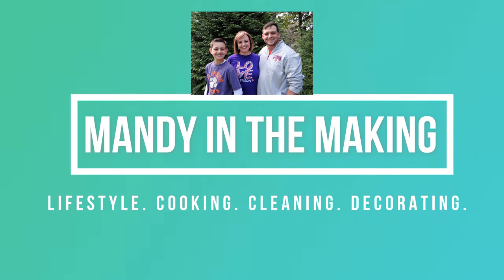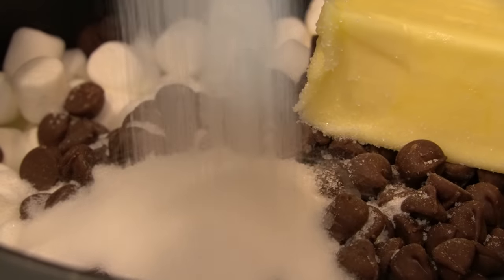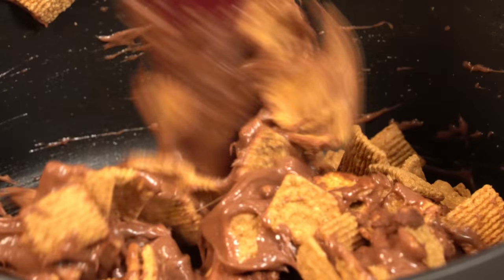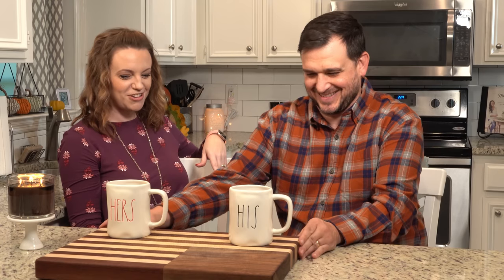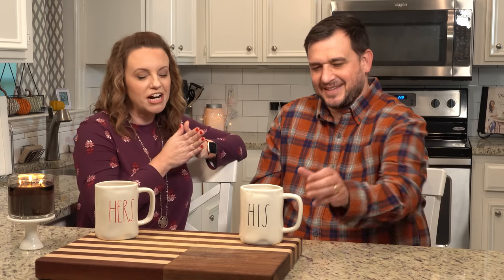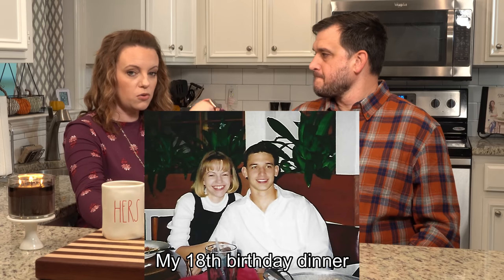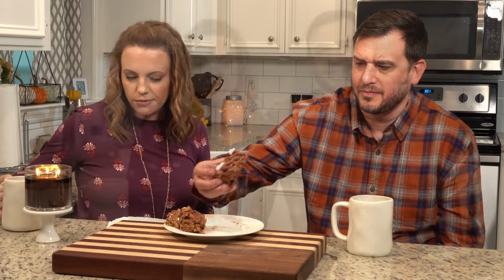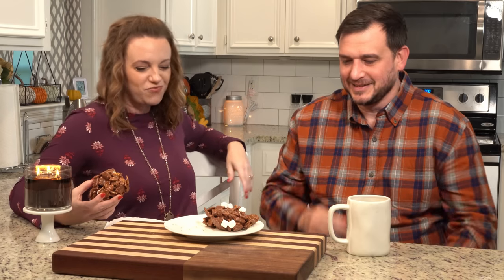BATTER CHATTER | EASY S'MORES BARS | DESSERT AND COFFEE CHAT | #2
Missed my first Batter Chatter?  In that one I answered the most asked questions on my channel.

Today's Batter Chatter is a fun one because my hubby, Steven joined me for the chatter part.  :)  We shared our love story... how we met and how he proposed.  So sweet to sit and reminisce with him.  I hope y'all enjoy!  Don't forget to give me a thumb's up if you are enjoying this series!

Ingredients:
5 cups mini marshmallows
1 1/2 cups milk chocolate chips
5 tablespoons butter , or margarine
1/4 cup corn syrup*
7 cups Golden Grahams (pretty much a whole box)
1 cup mini marshmallows

Instructions
Butter/grease a 9x13 inch baking pan.
Add 5 cups marshmallows, milk chocolate, butter, and corn syrup to a large sauce pan.
Melt the mixture together over low heat while gently stirring with a rubber spatula.
Once melted remove from the heat (place on a heat proof surface) and immediately stir in the cereal and remaining cup of marshmallows. It will be very sticky.
Spoon the batter into the prepared pan and flatten down using the back of your spatula (lightly greasing the spatula can help).
Allow to harden at room temperature for 60 minutes before cutting into squares.
Notes
*If you don't have corn syrup use 1/4 cup of sugar and 1 tablespoon of water instead.

BEST COFFEEMAKER EVER!! (CARAFE & K-CUPS)

MY PROGRAMMABLE CROCK POT

NINJA AIR FRYER

BEST MOP I'VE EVER USED

MY FAVORITE LAMPS (FROM WALMART)

I LOVE MY ODORKLENZ LAUNDRY ADDITIVE!!  SO GREAT FOR YOUR TOWELS AND SHEETS!

BATTER CHATTER | EASY S'MORES BARS | DESSERT AND COFFEE CHAT